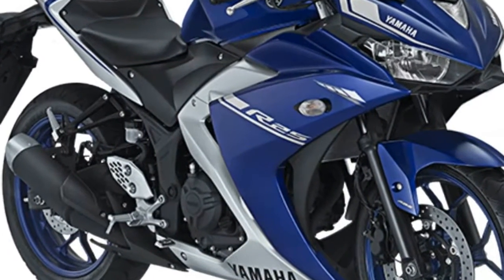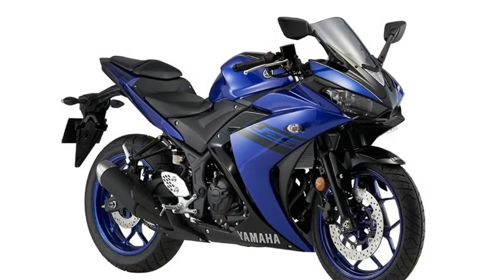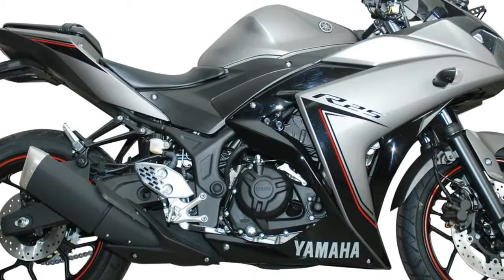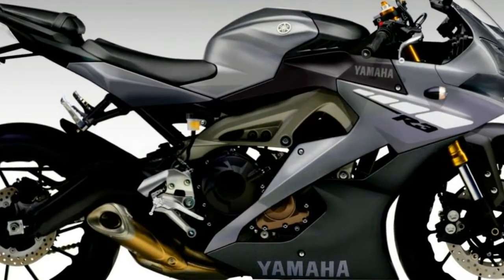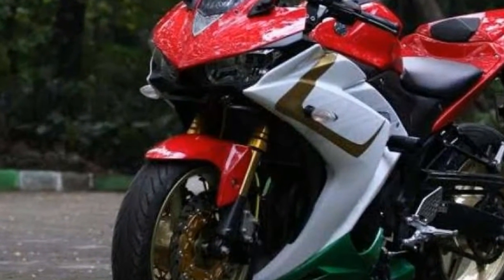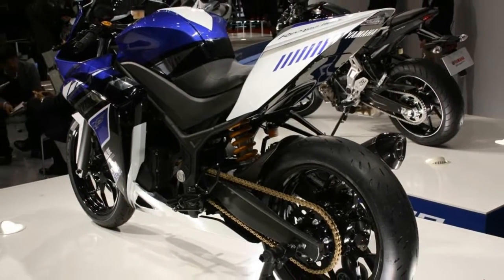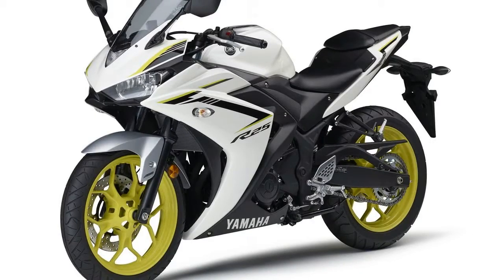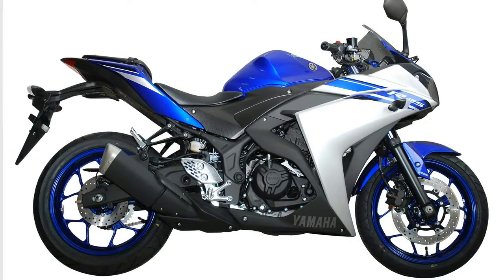Otto Bike-2019 Yamaha R25 Begins Testing in Southeast Asia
Otto Bike-2019 Yamaha R25 Begins Testing in Southeast Asia-Yamaha has been doing its best to keep the spirit of racing alive in every offering made till date and the best example of an affordable sport bike can be seen in the R25. It clearly shows that style and power can mix evenly together and form such a bond that won't even break at the hardest times of all.

██████ GET DAILY UPDATES! NOW! ██████